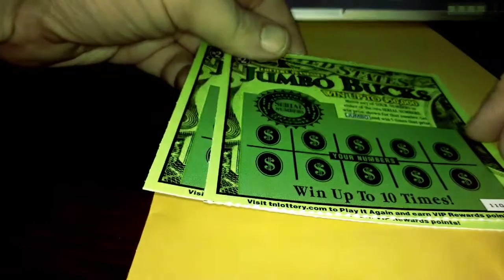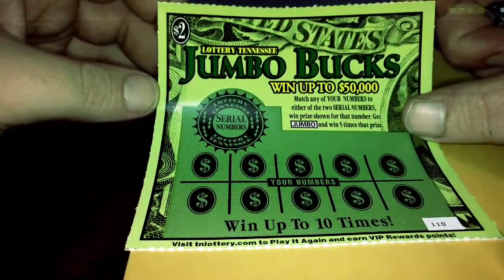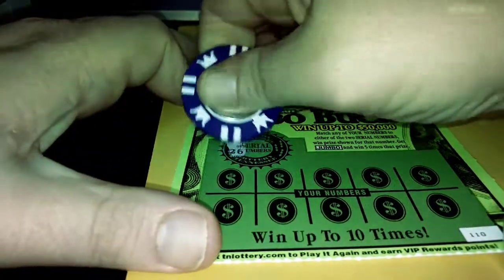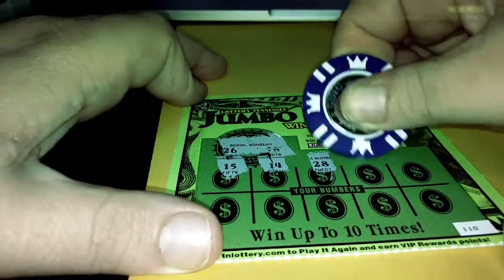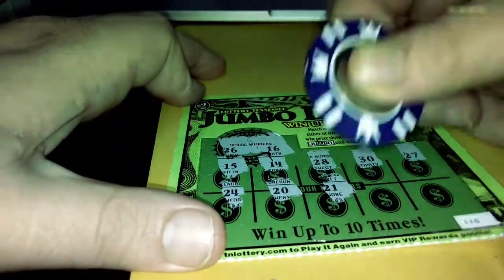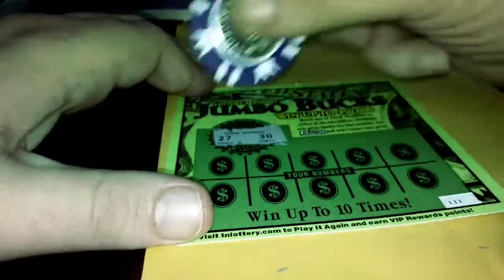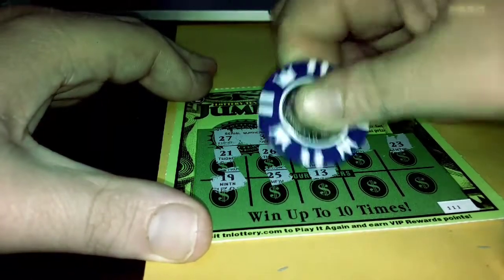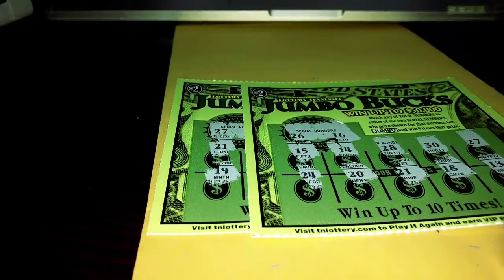FAN MAIL: From chompy and stompy Tennessee lottery jumbo bucks $2 X2